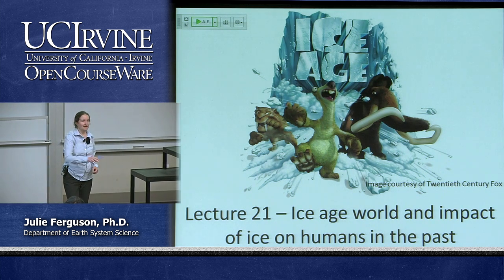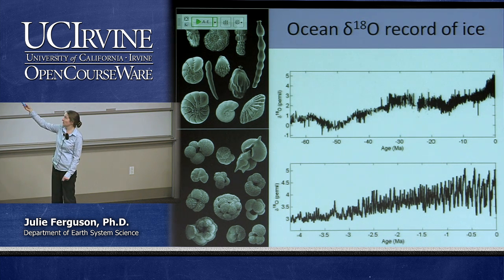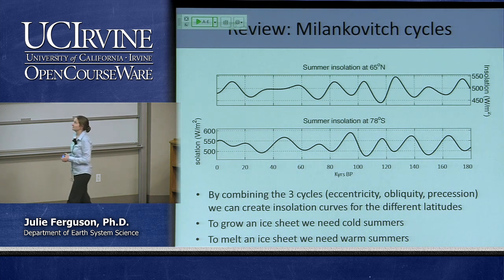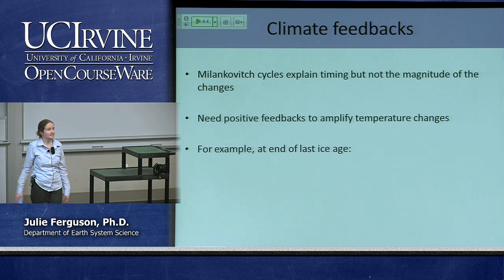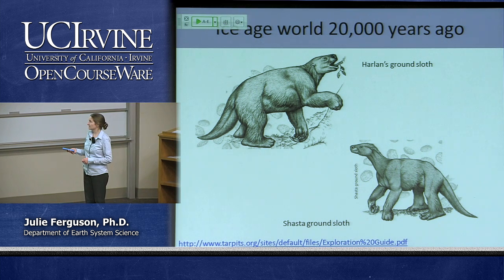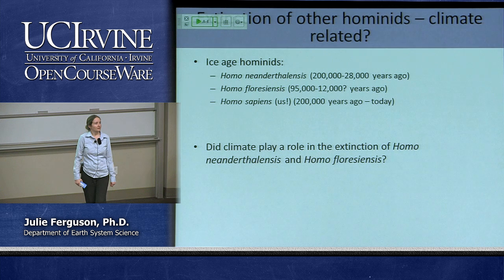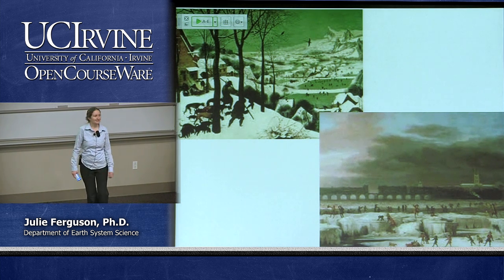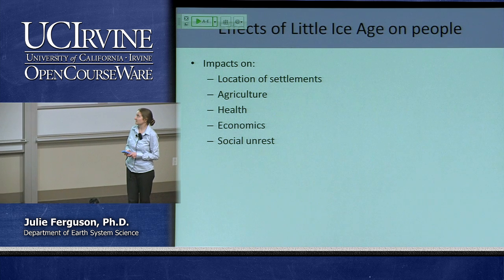Earth System Science 21. On Thin Ice. Lecture 21. Ice Age World and Past Impact of Ice on Humans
UCI ESS 21: On Thin Ice (Winter 2014)
Lec 21. On Thin Ice -- Ice Age World and Past Impact of Ice on Humans --
View the complete course:

Recorded on February 26, 2014.1